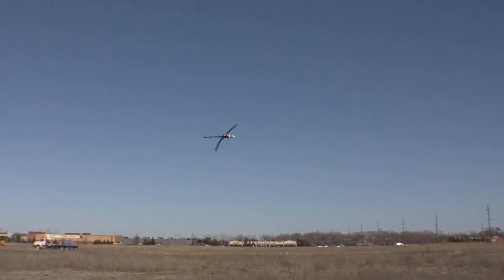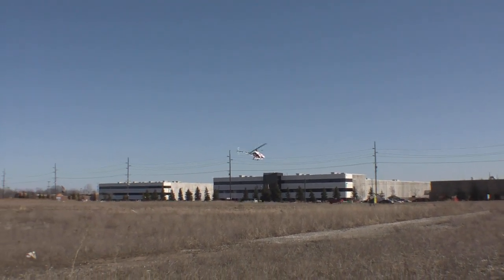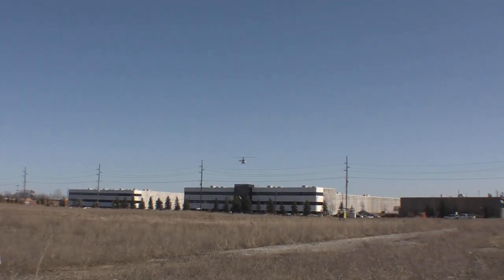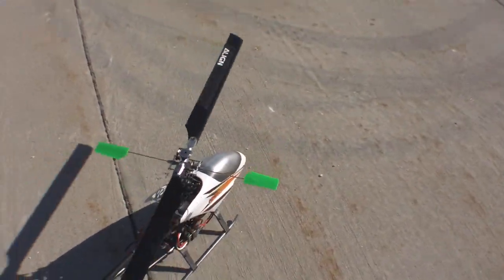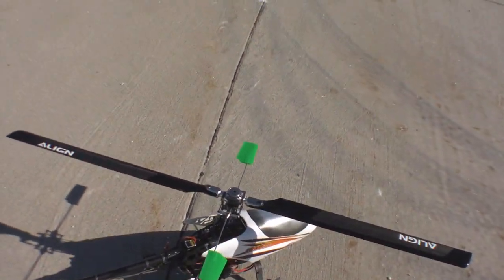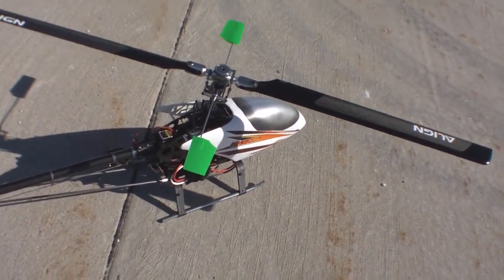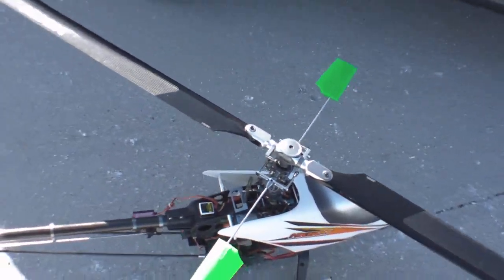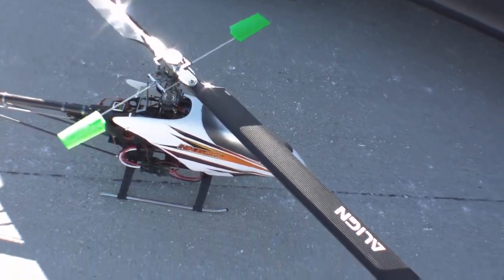600E 6 cell "Mini beast" LOL..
All I can say it freaking WOW,WOW,WOW ..Just so everyone know's,I was babbling ALOT (lol) because im on no sleep right now.I started fixing the heli yesterday and didn't stop working on it,been up over 30hrs now so don't mind the talking haha..